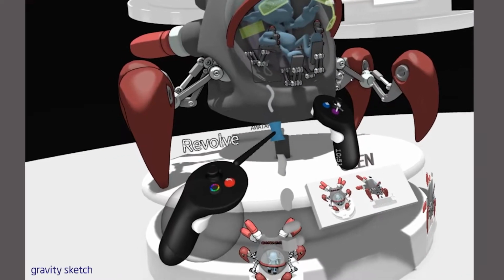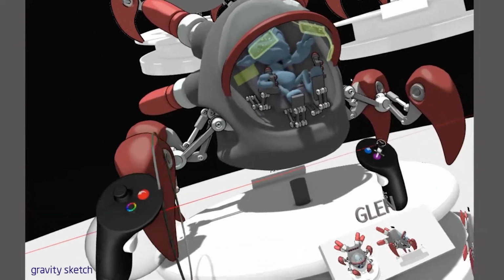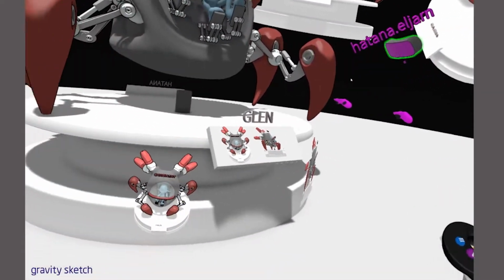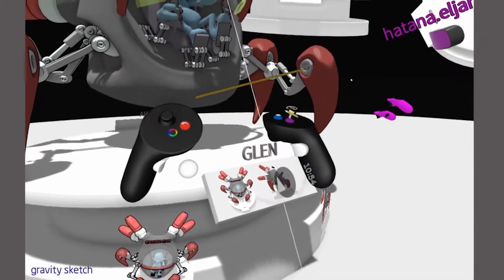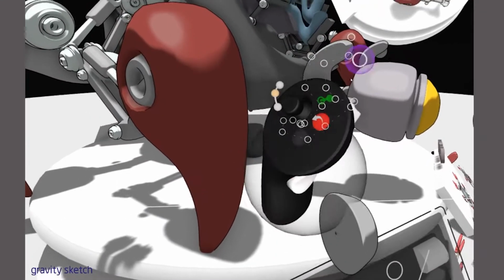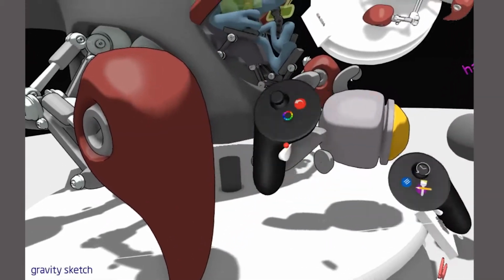Gravity Sketch - Teaching With The Presentation Tool (Part One)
This Youtube Channel is a place for us to store the videos that don’t fit into our main youtube channel:

Go there for videos of new and innovative ways to create your art. Stay here for a number of reasons:

-Longer videos and deep dive subjects. If we do it on our  main channel and we want to show you more. It’s here!

-Live sessions - usually long!

-Older videos we want to highlight and repost

-Videos we want hosted somewhere so we can embed them into other sites such as our website.

-timelapse videos with and without audio